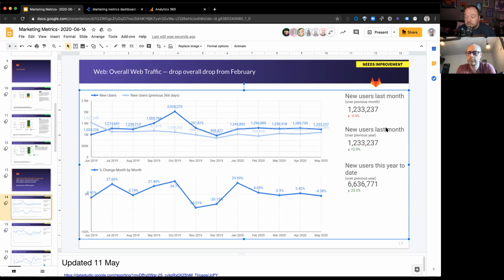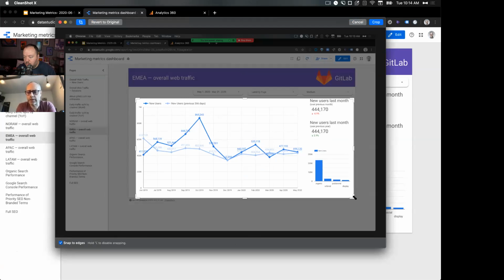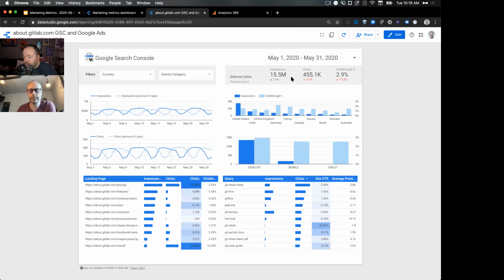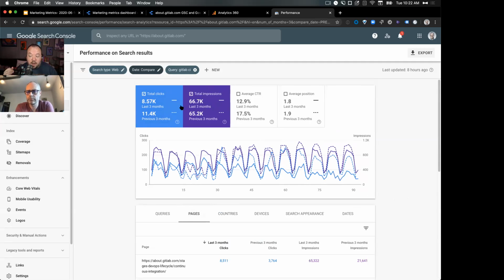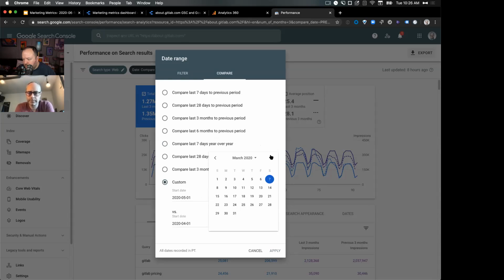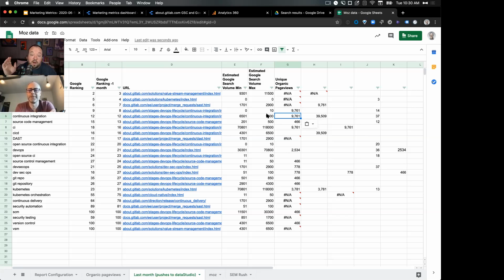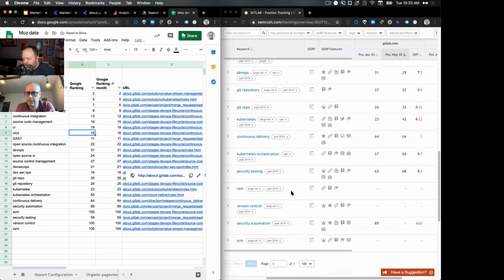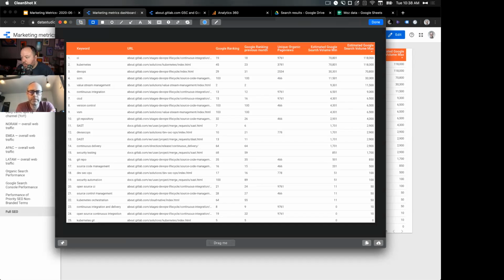Pulling monthly marketing metrics from Google Analytics in dataStudio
Shane R. walks Niall through the process he follows to collect monthly metrics for website performance in Google Analytics in Google dataStudio